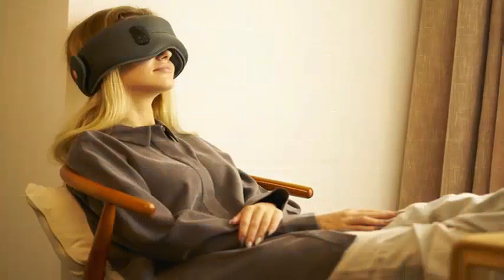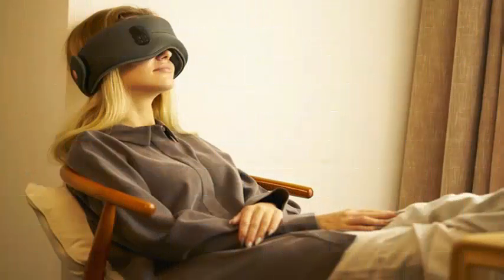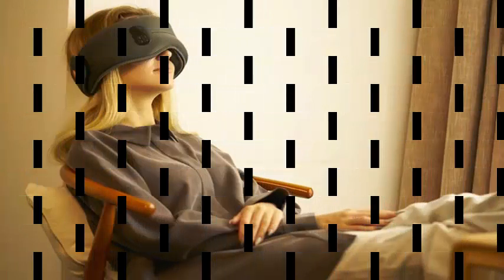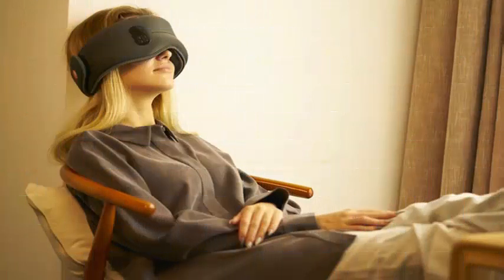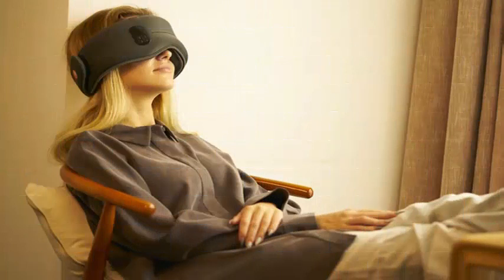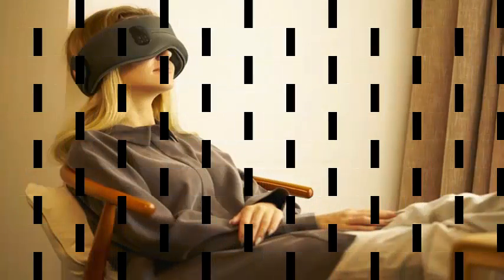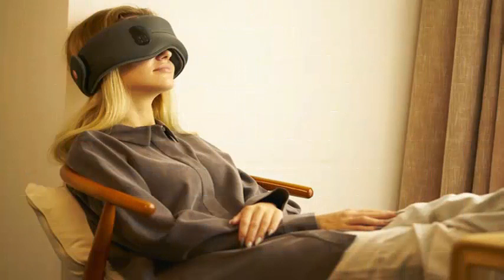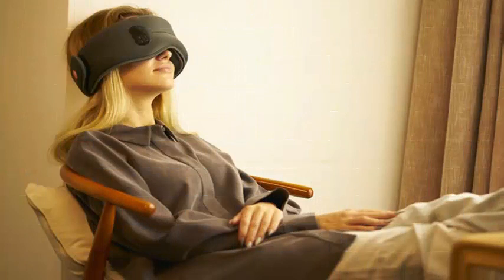Startup Dreamlight presented a sleeping mask that emits light from the inside to wake up naturally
Startup Dreamlight introduced a new sleep mask at CES that makes a number of promises, including the ability to mitigate the effects of jet lag, recommends adjustments to your sleep habits according to your 23andMe profile and, for example, projects an infrared light for supposedly help with under eye circles

Apart from some of these questionable claims, the Dreamlight mask has specific characteristics that are unique and can help you have a more restful night's sleep. I tried it for one night, and it works. The Dreamlight is a very padded and contoured strip that wraps around your head and is fastened with Velcro. The design aims to extend the pressure applied to the face and block as much light as possible. It also has an optical heart rate monitor, infrared sensors, accelerometers, gyroscopes and four speakers embedded in the sides. Like most other products, there is an accompanying application. The application allows you to track sleep patterns over time, establish when to wake up, choose what environmental sounds to play while you are falling asleep and, according to the company, make sleep recommendations based on your 23andMe genetic profile.